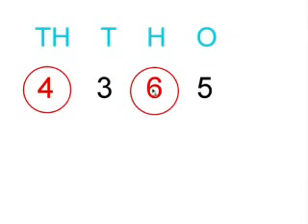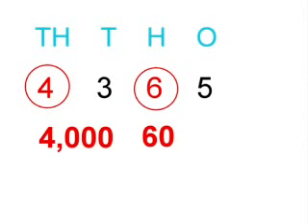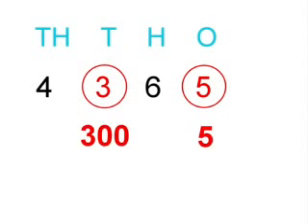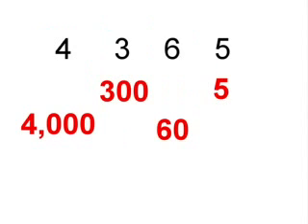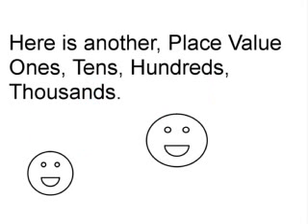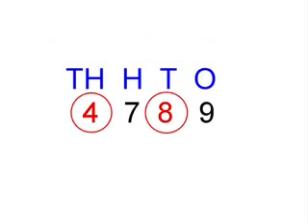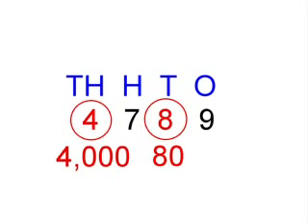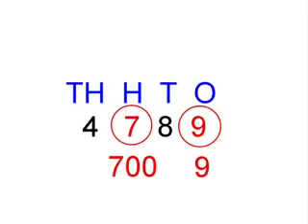Place Value Ones Tens Hundreds and Thousands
TeacherTube User: wsederino